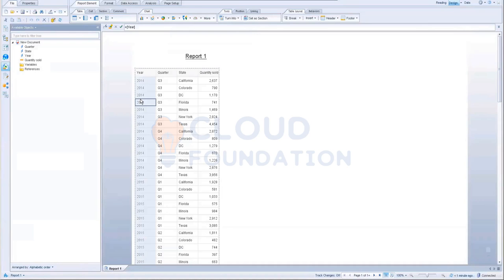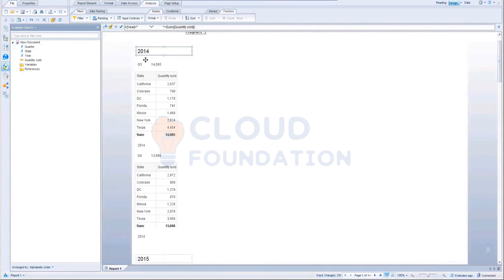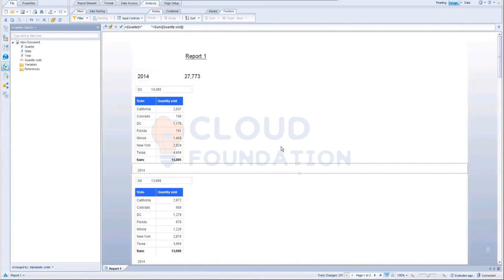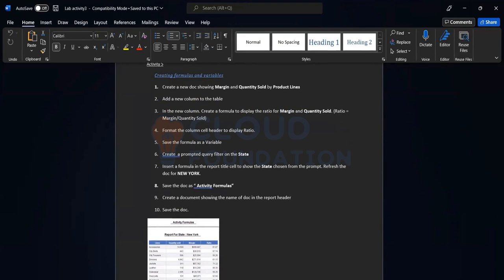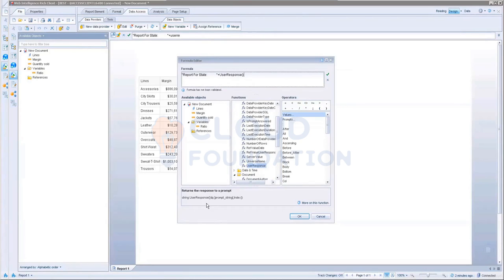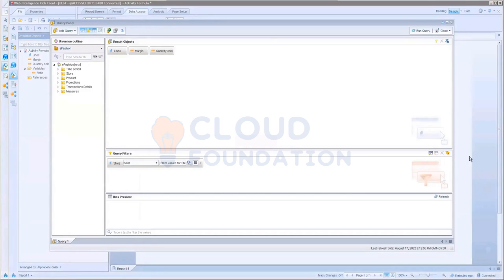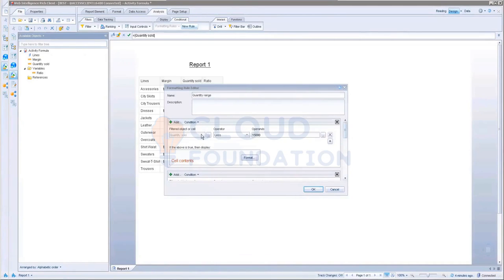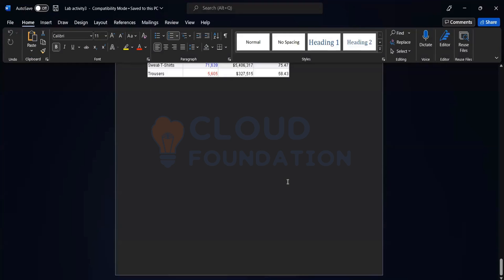Creating Sections in Report and Creating Complex Rule In Pega CSSA | Cloudfoundation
🎯 Creating Sections in Report & Complex Rule Creation in Pega CSSA – Full Tutorial 💼🧠

🚀 Whether you're prepping for certification or leveling up your Pega skills, this video is your complete guide to report sections and complex rule creation in Pega CSSA.

📌 Dive into the complete training program here 👉 CloudFoundation Pega CSSA Course
🔥 What You'll Learn in This Video:

✅ 🧩 How to create sections within a report 📊💡
✅ 🔄 Customizing and embedding complex logic into rules 🛠️🧠
✅ 🧱 Rule Reusability and Modular Design ♻️
✅ 🧪 Hands-on CSSA-level real-time examples 🔍
✅ 🛡️ Best practices to maintain performance & scalability 🚀💯

✨ This tutorial is part of the industry-standard Pega CSSA Online Training offered by CloudFoundation – helping professionals become job-ready and certified with ease! 💼📚

🎓 Learn with experts, follow real-world use cases, and build confidence in your rule design and reporting skills.

pega CSSA report sections
pega complex rule creation
pega CSSA online training
pega rules and reports
creating sections in pega
pega rules tutorial
pega data reports
pega reporting in CSSA
pega reusable rules
pega rule design
pega tutorials cloudfoundation
pega training for developers